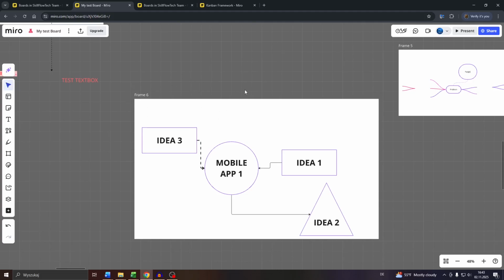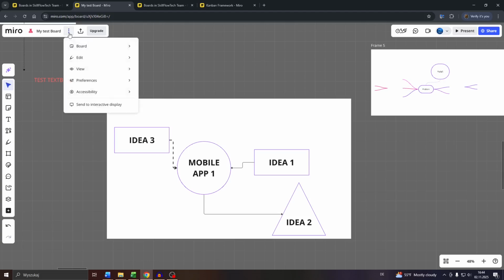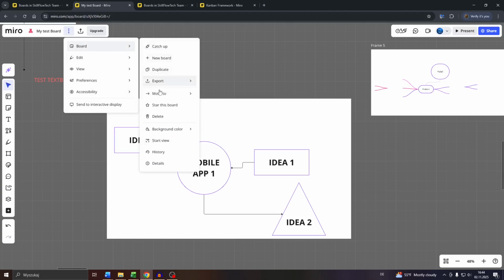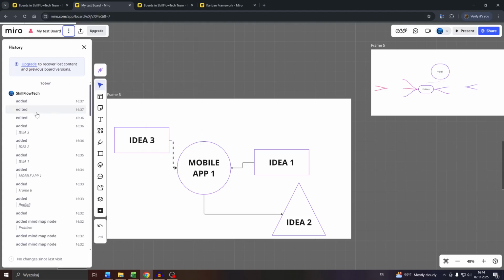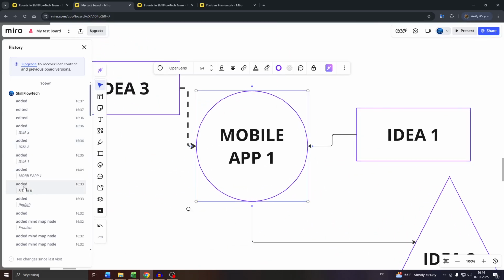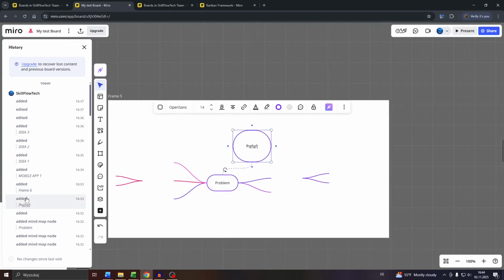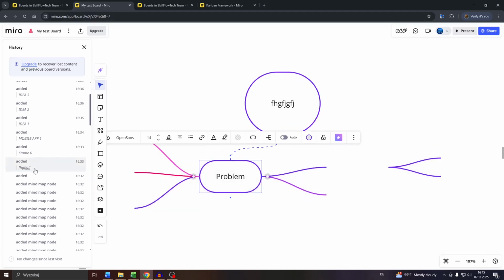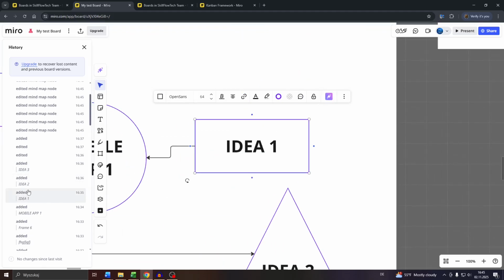How to Find Board History in Miro — Step by Step Miro Tutorial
In this tutorial we show how to view and manage your Miro board history to track previous changes.

If you're interested in learning more about how to use Miro Whiteboard, you may learn how to add a diagram on Miro, too, in this tutorial